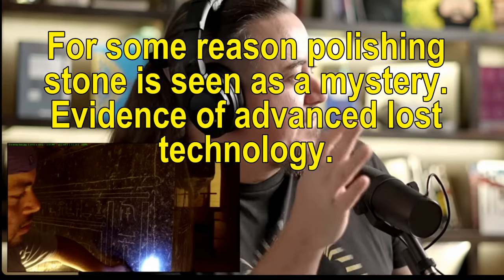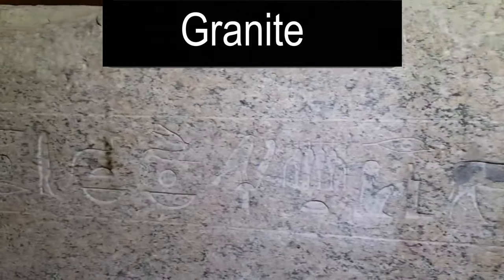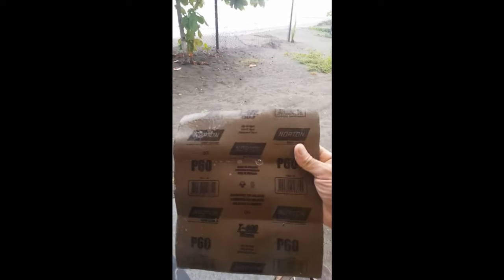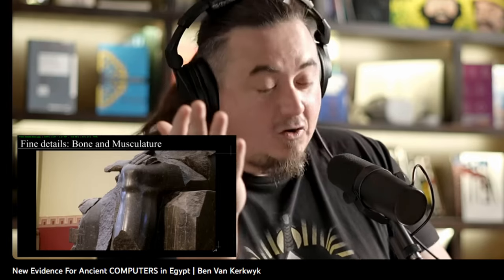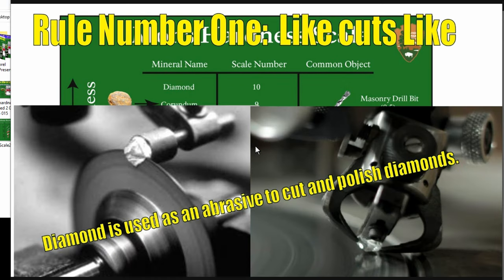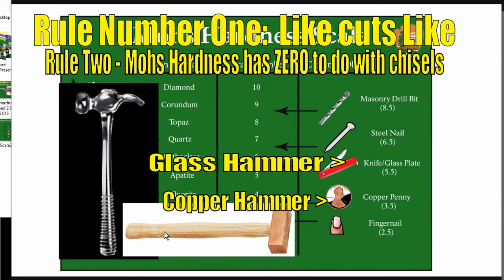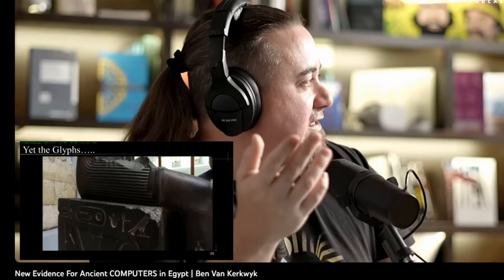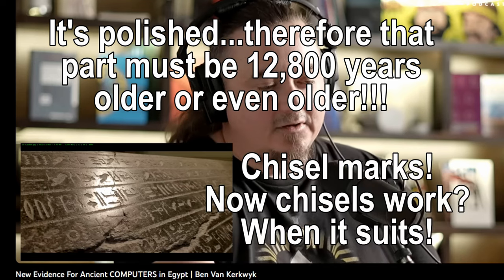Polished Stone Confounds Lost Ancient High Technology: Obsessed with Stone yet Utterly Ignorant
The Lost Ancient HIgh Technology or
        Lying About Historical Techniques
speak endlessly on stonework as a way to justify their beliefs. Using even the most simple and mundane operations such as polishing granite to argue their case for a lost civilization.
It has become a massive industry and a staple for the podcast world gaining millions of views and seemingly just as many believers. Believers in that it is more a new age quasi religion since the stone working is only there to move people towards the cult of cataclysm.

Playlist of experiments in granite and primitive tools, begins with basic forms of polishing includes how to easily make and grade the sand for polishing granite